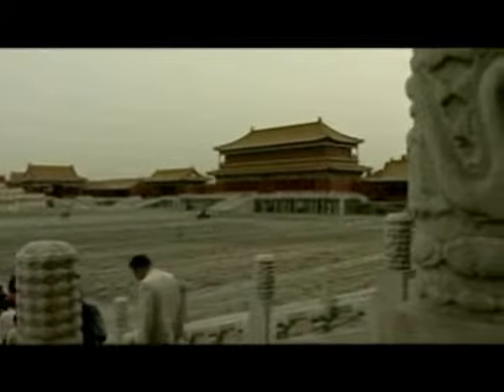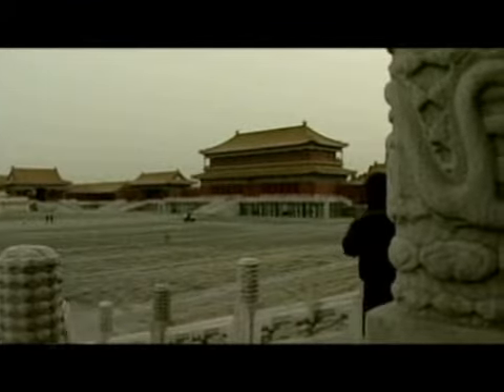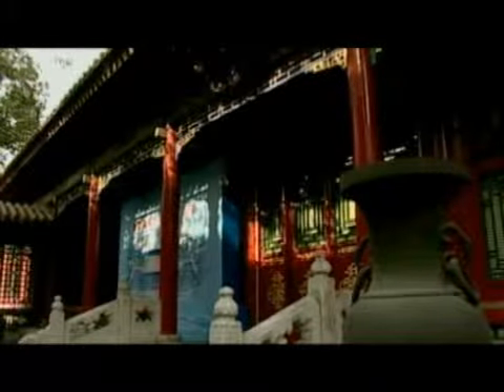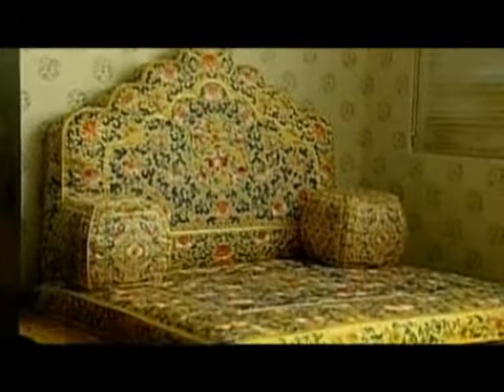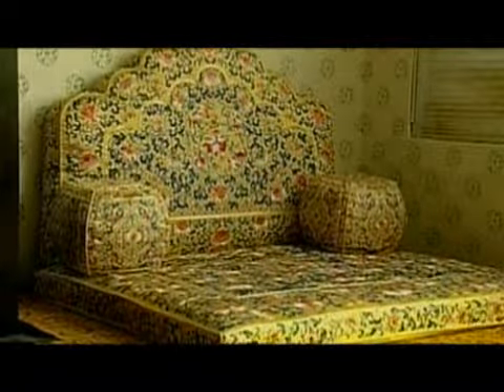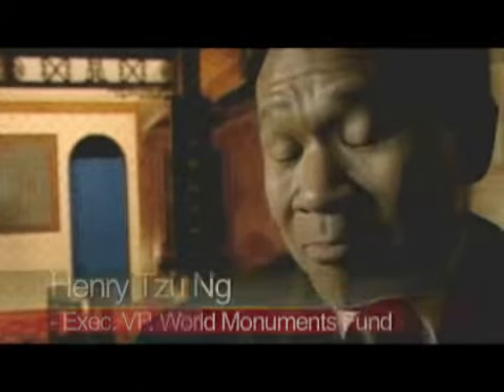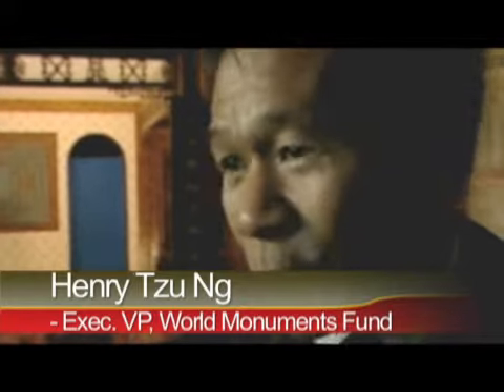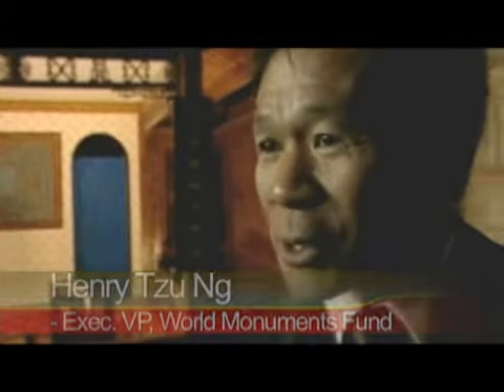Forbidden "Paradise" Revealed